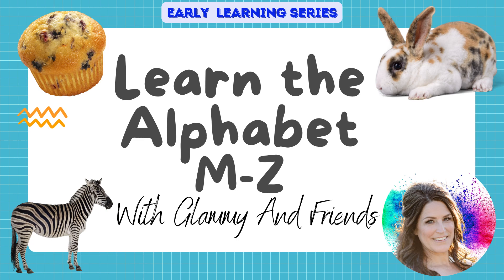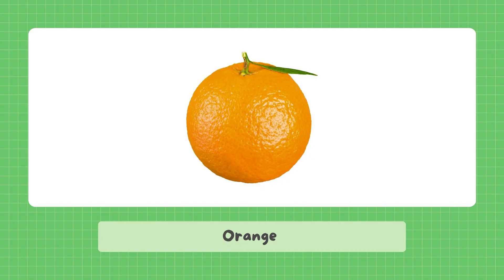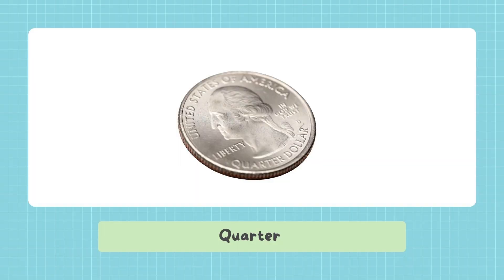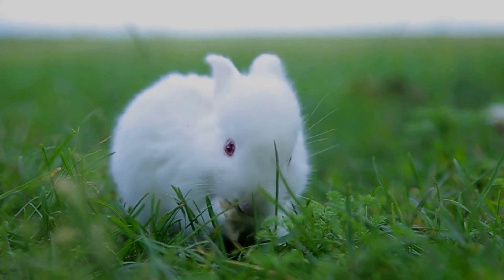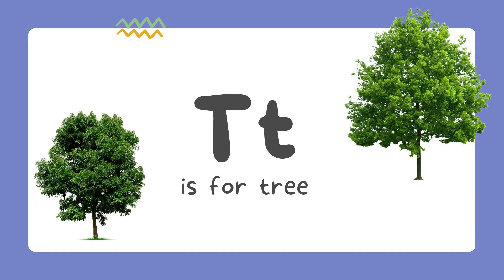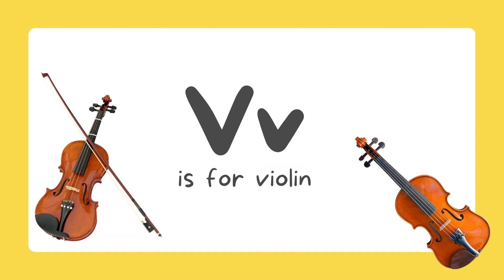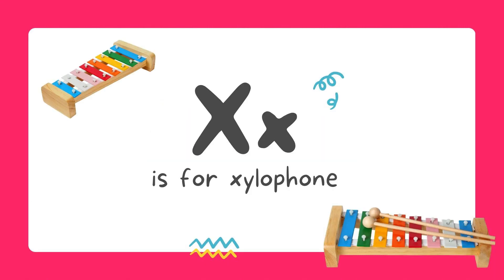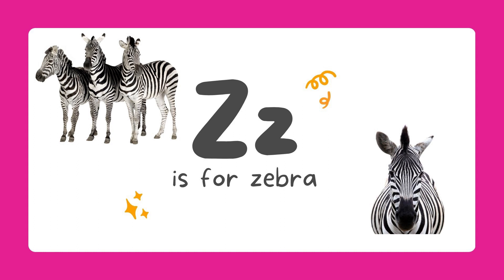Learn the Alphabet for Babies, Toddlers, Preschool, and Kindergarten - M-Z Early Learning Series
ABC letters for Kids | English Alphabet for Babies, Preschool & Kindergarten

With this fun and instructional video from GlammyAndFriends Early Learning Series young children can alphabet letters easily.  The alphabet is the foundation for learning to read. Learning to Identify all 26 letters is simple with fun visuals!